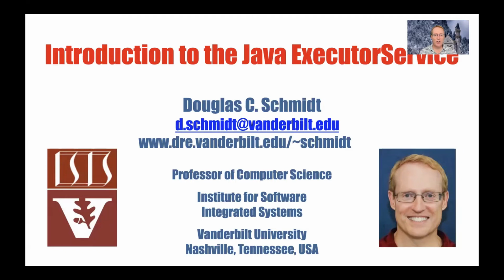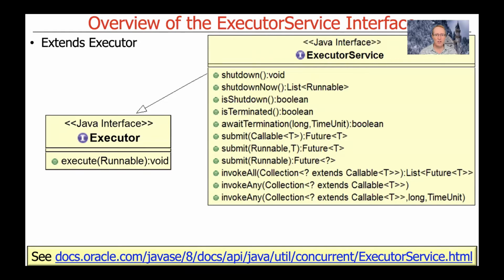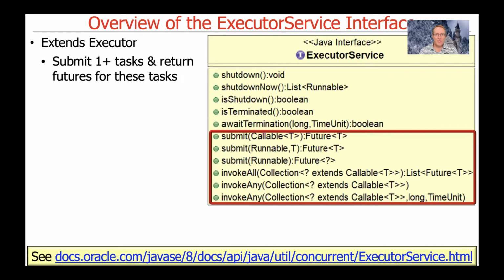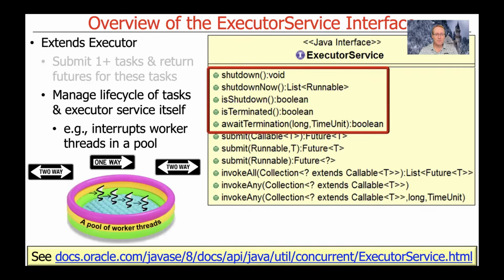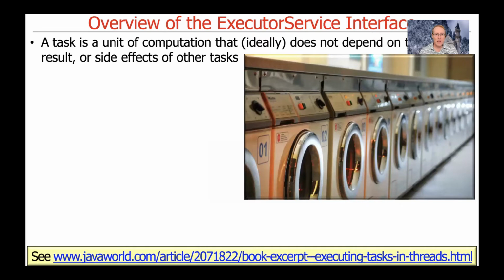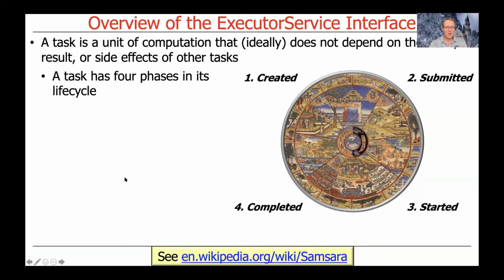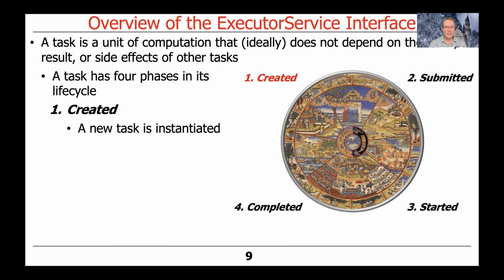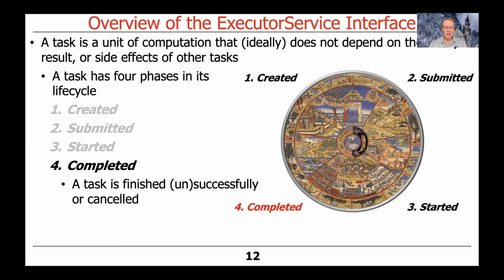Introduction to the Java ExecutorService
This video describes the powerful features defined in the Java ExecutorService interface and provided by its associated implementations.